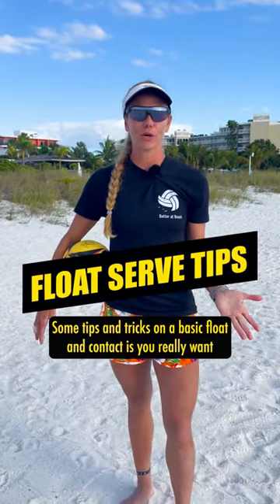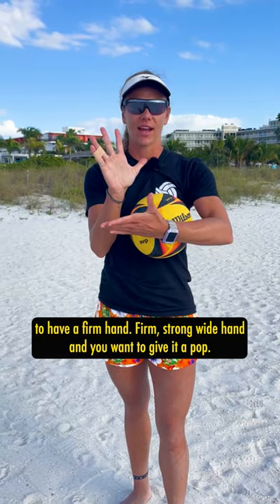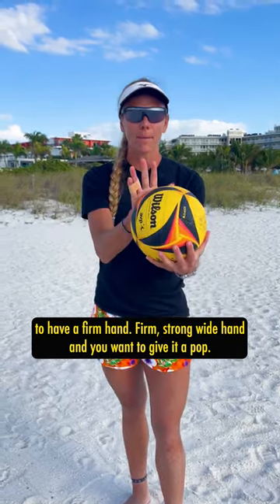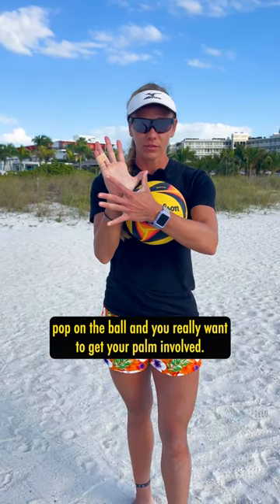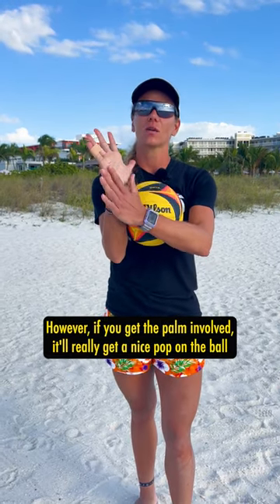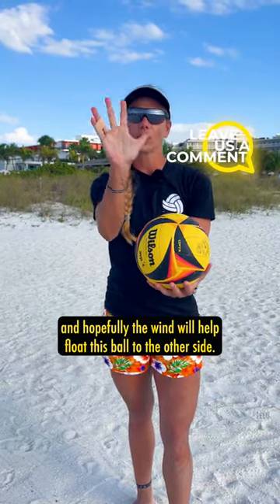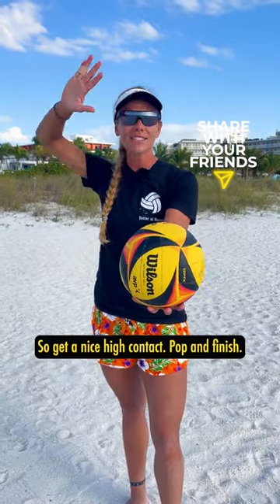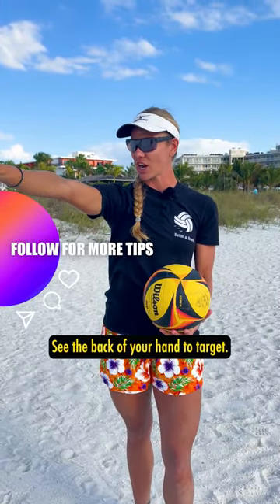Volleyball (Short) Tips | Float Serve Tips